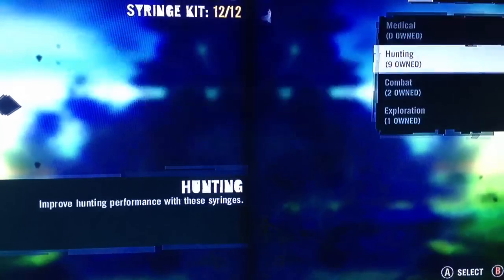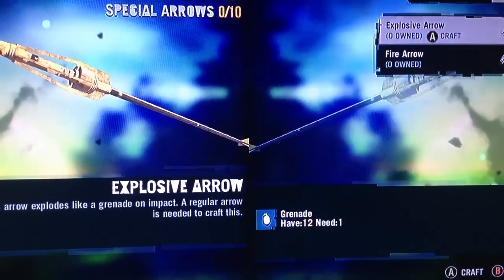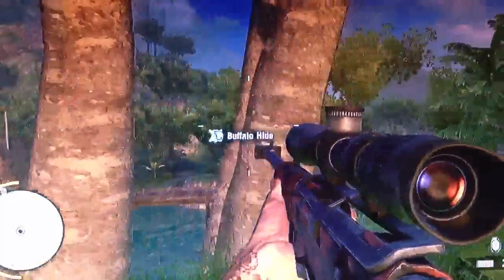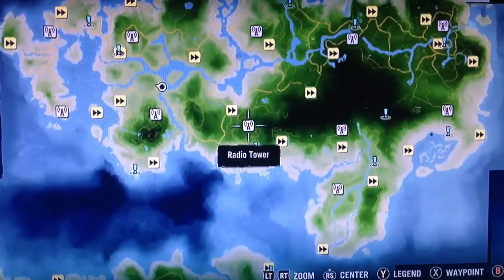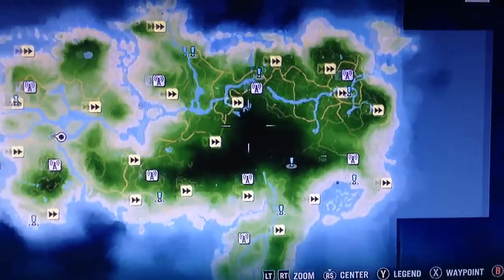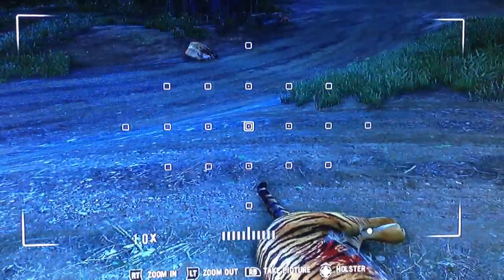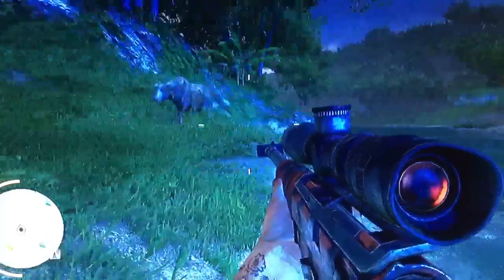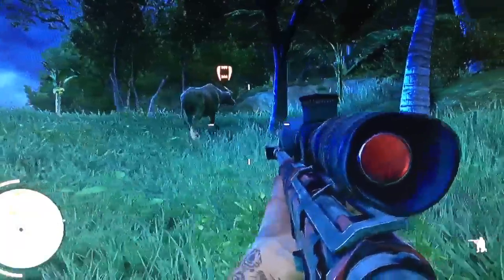FAR CRY 3 XBOX 360 REVIEW!!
Far cry 3 review